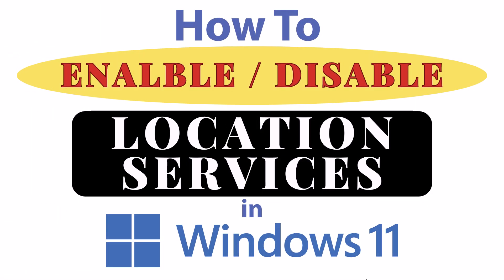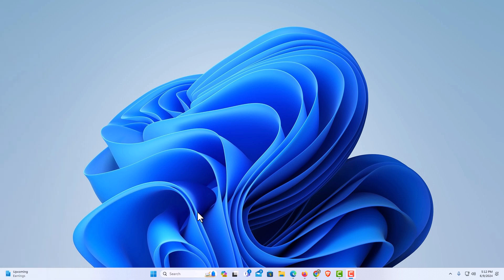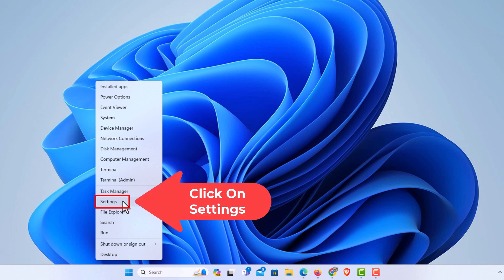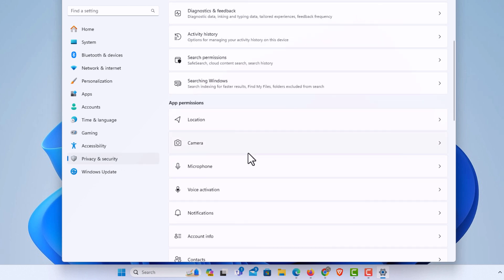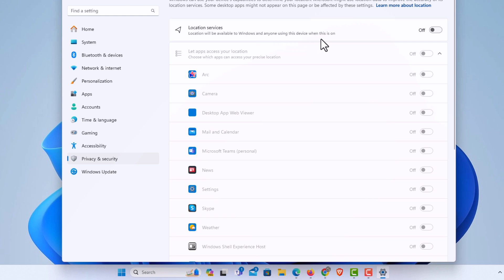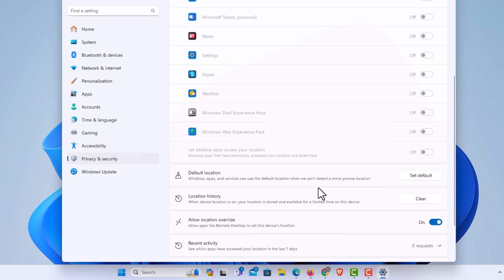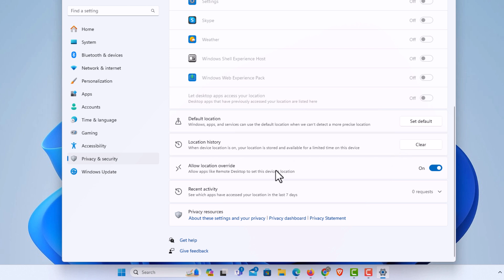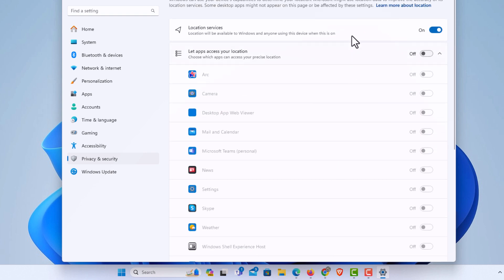How to Enable or Disable Location Services in Windows 11: Step-by-Step Guide!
Welcome to my detailed tutorial on how to enable or disable location services in Windows 11! Location services are essential for applications that require your geographical location, but you might want to disable them for privacy reasons. In this easy-to-follow guide, show you how to manage these settings on your Windows 11 PC.

Simple Steps
1.  Right click on the "Start Icon" and choose "Settings".
2. In the dialog box that opens click on the "Privacy & Security" tab.
3. Click on "Location" in the "App Permissions" section.
4. Toggle on or off location services.

Chapters
0:00 How To Turn On Or Off Location Services In Windows 11
0:27 Right Click On The Start Icon And Choose Settings
0:45 Click On The Privacy & Security Tab
1:00 Click On Location
1:10 How To Toggle On Or Off Location Services In Windows 11
1:41 How To Clear Location History In Windows 11
1:51 How To Prevent Location Override In Windows 11